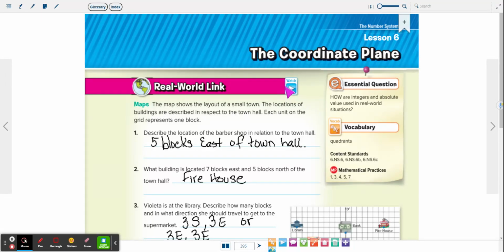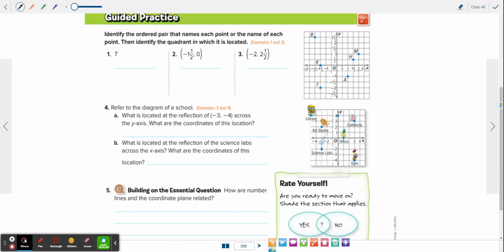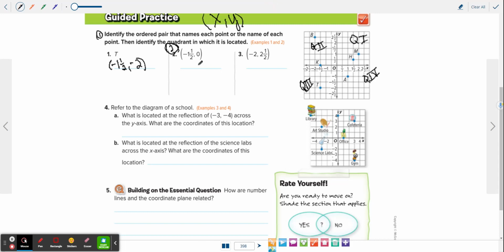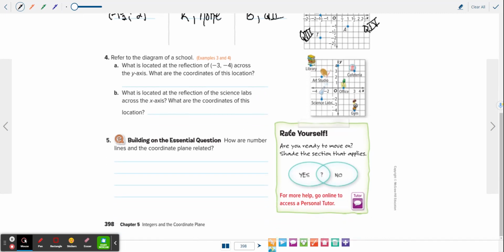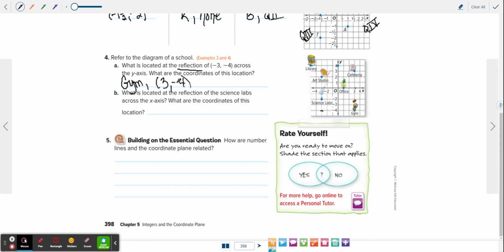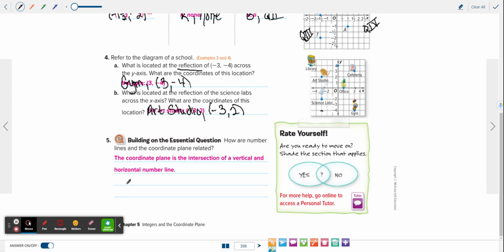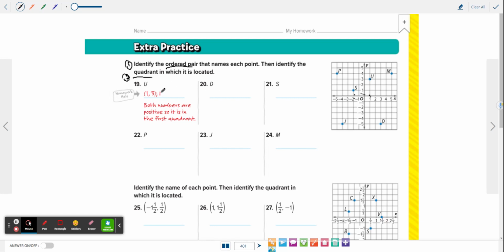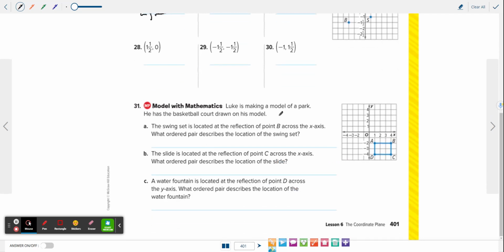Les 6 Part 2 Coordinate Plane